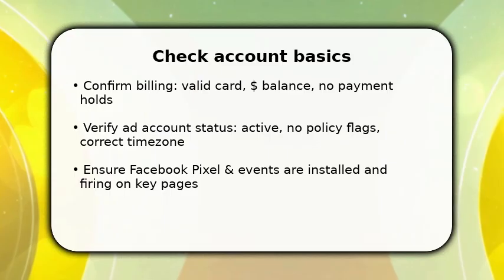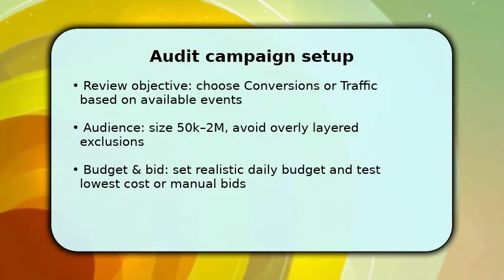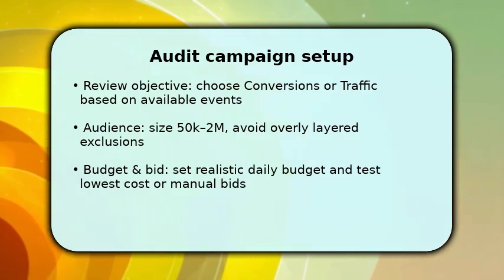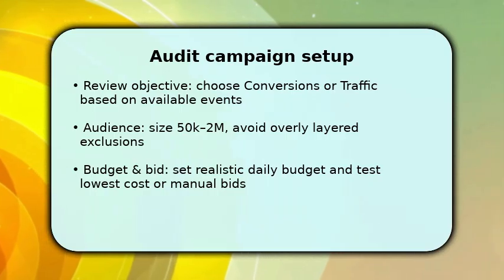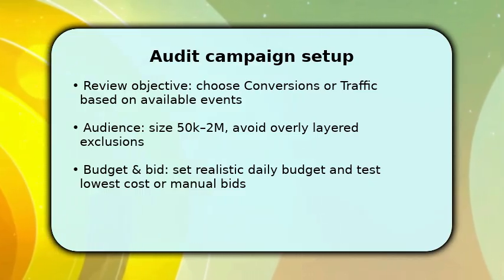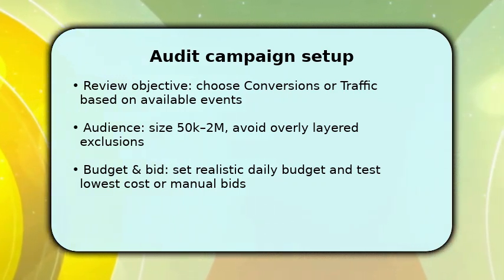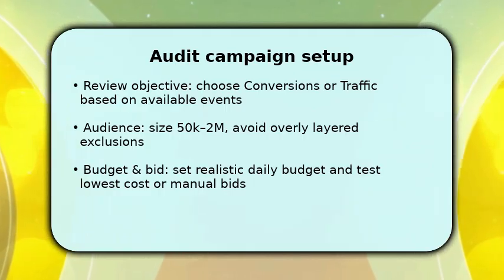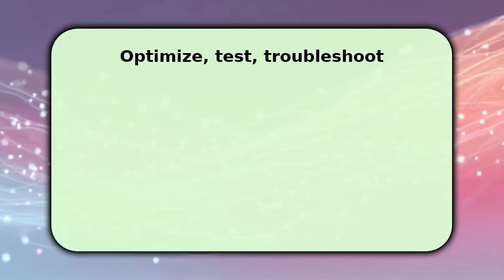How to Fix Facebook Ads Not Delivering (updated)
Discover effective strategies to resolve issues when Facebook Ads fail to deliver. This video provides insights into troubleshooting, optimizing ad settings for better performance and understanding the latest updates in advertising algorithms.